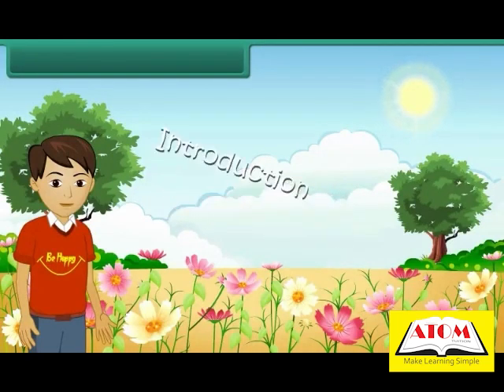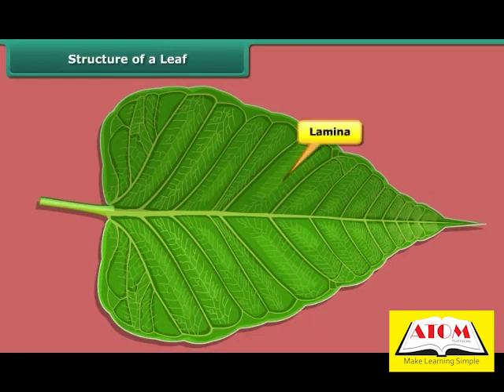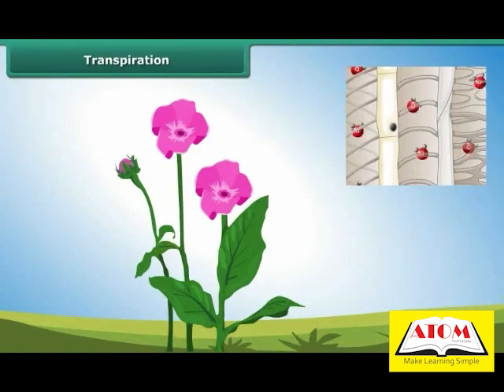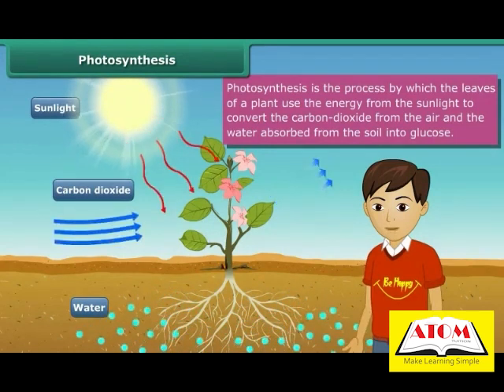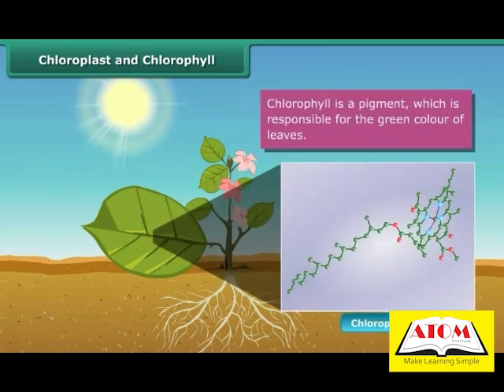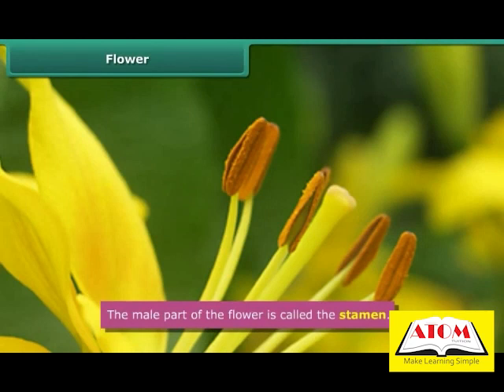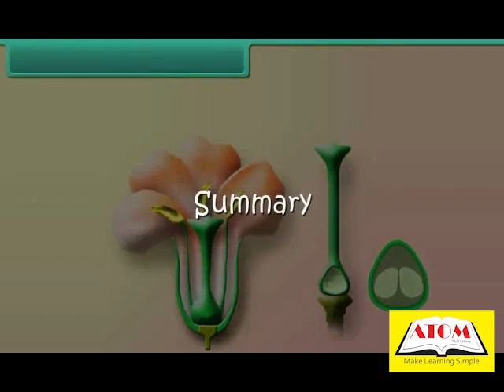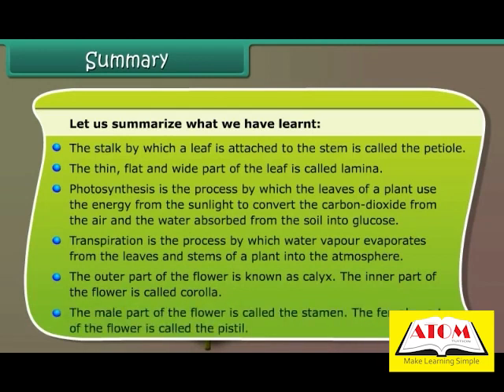6th- science english- Leaf and Flower in a Plant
In this video, we'll be exploring the fascinating world of leaves and flowers in plants. We'll start by discussing the different types of leaves and their structures, including the leaf blade, petiole, and veins. We'll also discuss the functions of leaves, such as photosynthesis and transpiration.

Next, we'll delve into the intricate world of flowers, discussing their different parts and functions. We'll explore the different types of flowers, including complete and incomplete flowers, and the different ways that flowers can be pollinated.

We'll also discuss the important role that pollinators such as bees and butterflies play in the pollination process, and how this ultimately leads to the production of fruits and seeds.